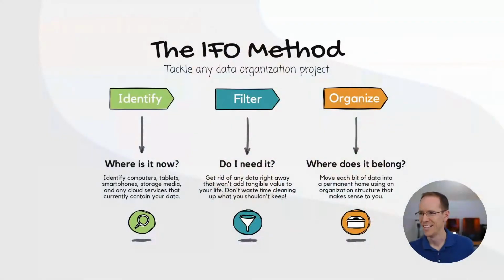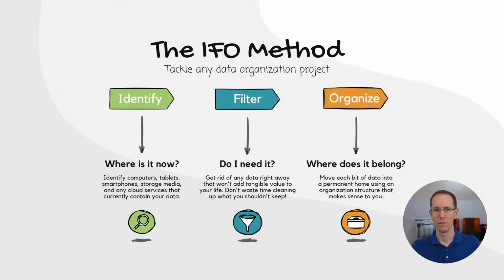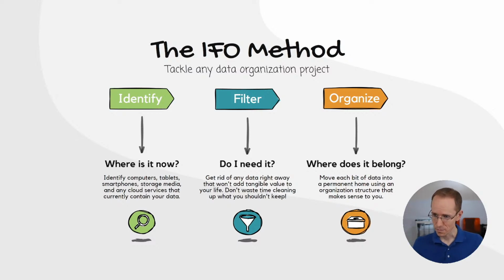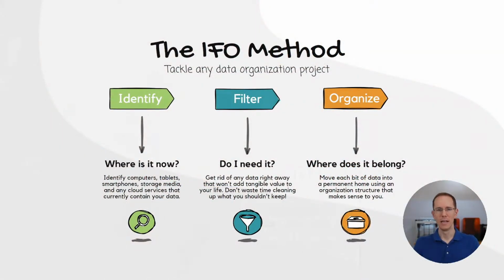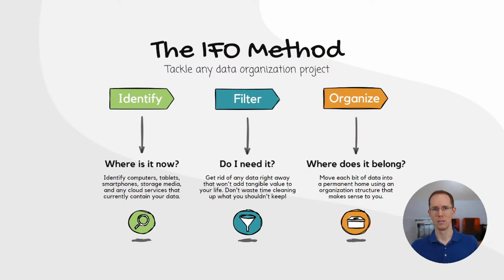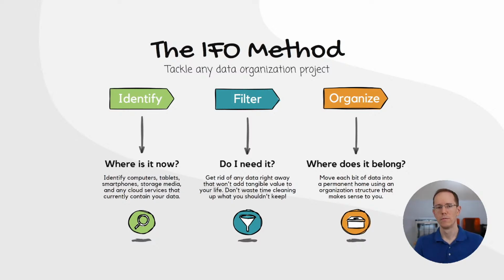Introduction to the IFO Method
Join me on Tuesday, May 9 at 4pm Eastern for a brief introduction to the simple 3-step IFO method for tackling digital organization projects. Say hello, ask questions, or just hop on the stream to see this very first live video covering a core Tidy Bytes concept!

- Course waitlist and newsletter signup
- Overview of Tiago Forte's PARA method